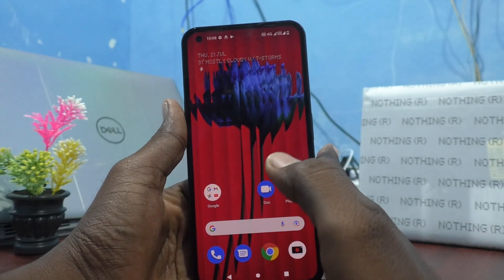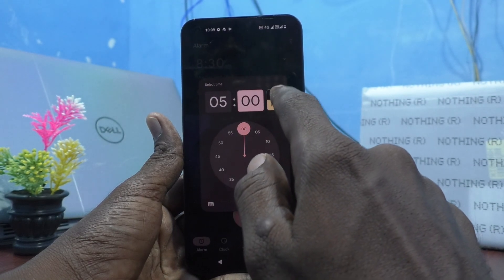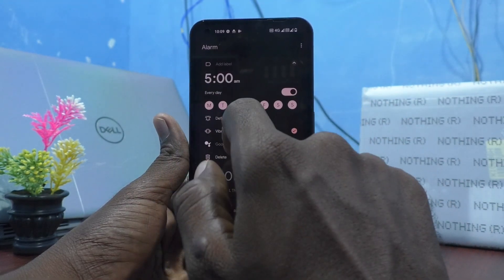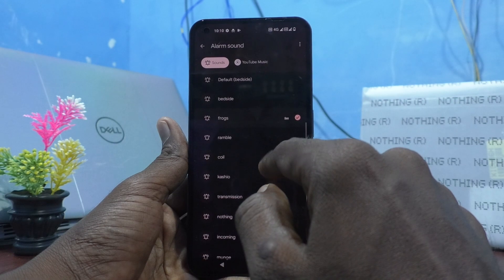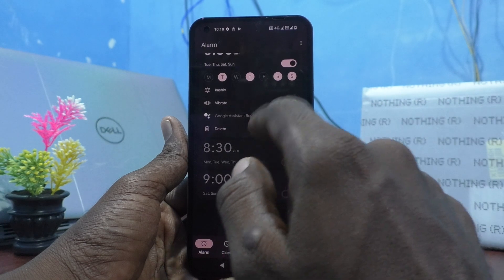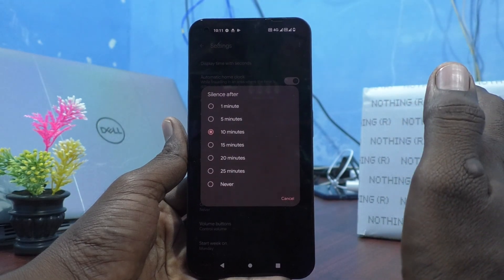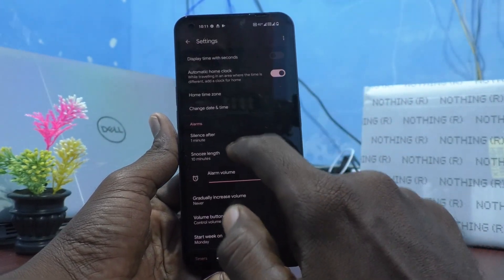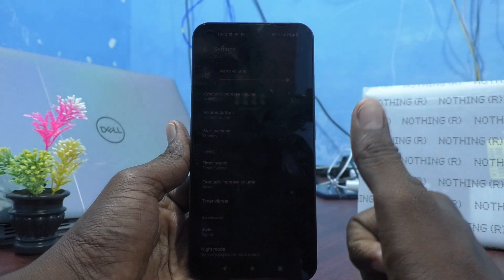How to set alarm in Nothing Phone 1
Nothing Phone 1 alarm settings: Learn here how to set alarm in Nothing Phone 1 smartphone.